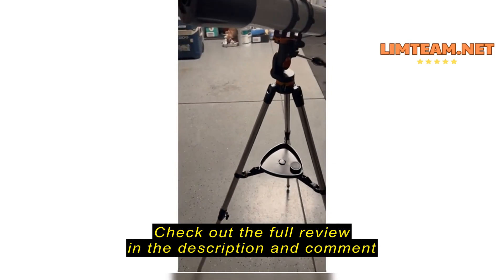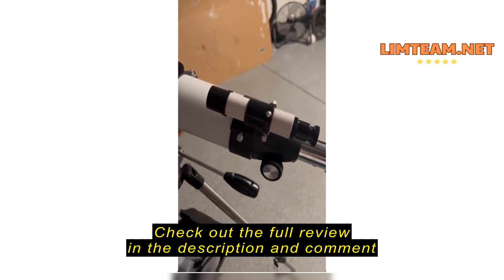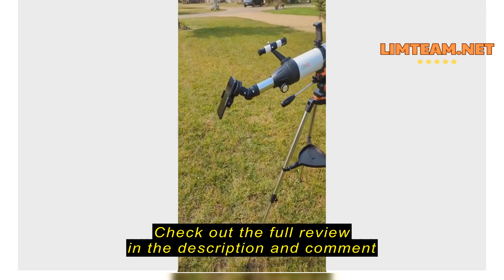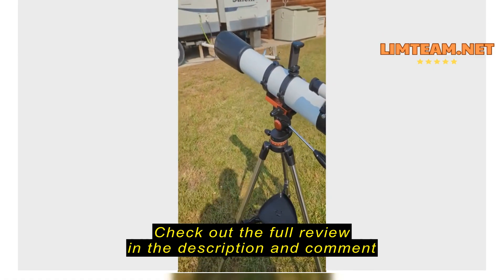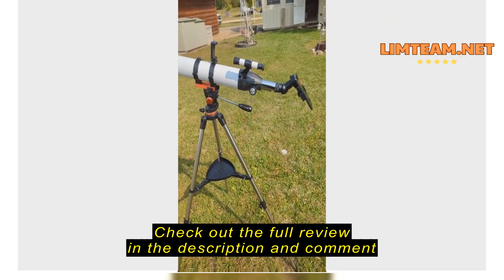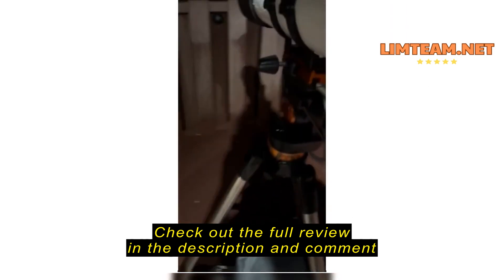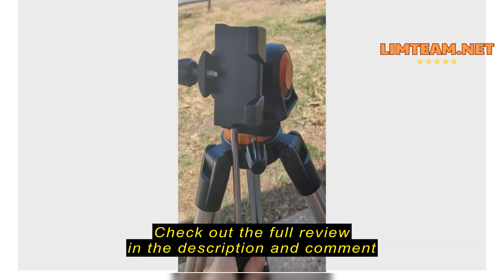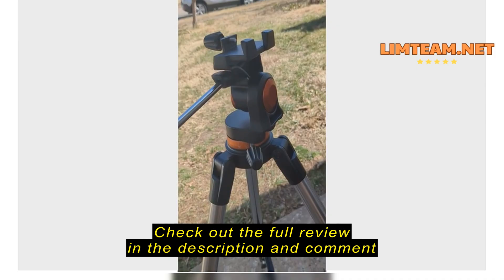Review Telescope,90mm Aperture 800mm Telescopes for Adults Astronomy,Portable Professional Refractor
Dianfan Telescope,90mm Aperture 800mm Telescopes for Adults Astronomy,Portable Professional Refractor Telescope for Beginners & Kids,with Stainless Tripod & Phone Adapter,Carry Bag